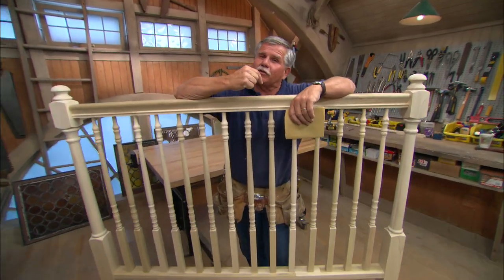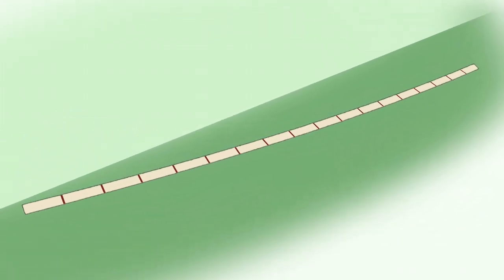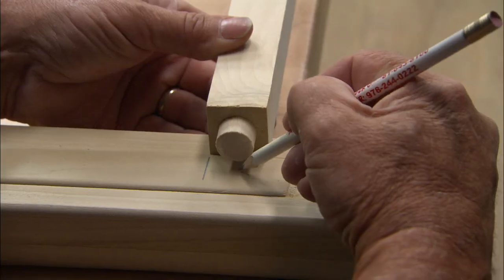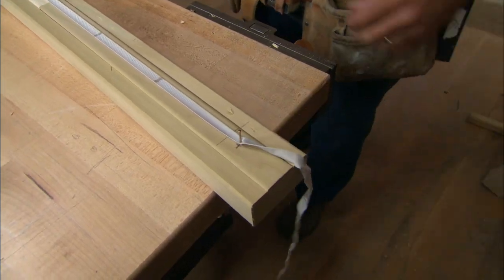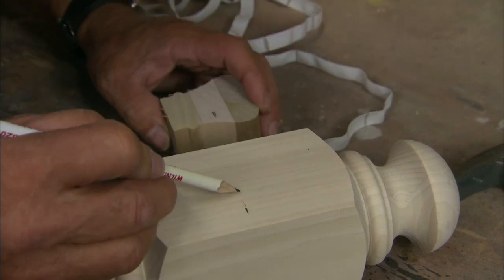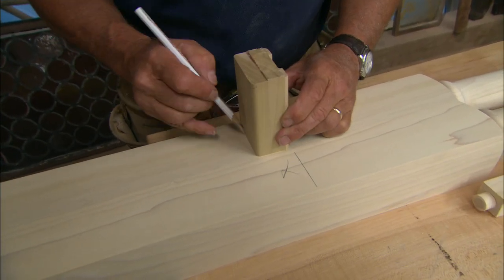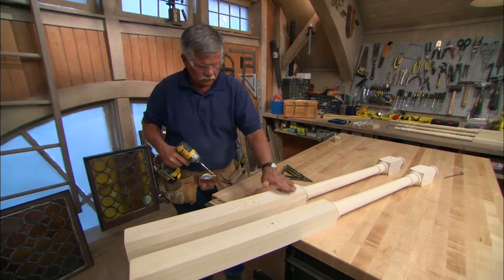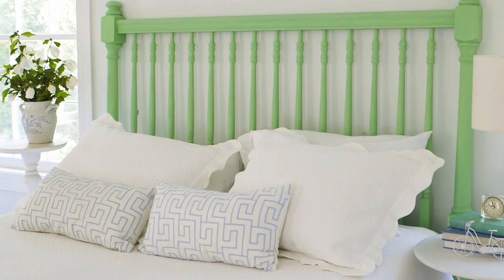How to Build a Spindle Headboard | This Old House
This Old House general contractor Tom Silva built this headboard with stock staircase parts that he cut to size and simply glued and screwed together; he even showed us a shortcut for spacing out the balusters evenly along its length. Paint or stain it any color you like and attach it to a standard steel bed frame, and you'll turn the spot where you rest your weary head into an even more welcome sight. (See below for tools and a shopping list.)

Tools for How to Build a Spindle Headboard:
- measuring tape
- hammer
- elastic tape for spacing out the balusters, (get one roll)
- triangular layout square
- drill/driver
- miter saw
- paddle bits sized to your balusters, (ours were 3/8 inch and 5/8 inch)
- mallet
- level or straightedge
- 220-grit sandpaper

Shopping list for How to Build a Spindle Headboard:
- wood newel posts. Get two.
- pin-top wood balusters. Get as many as you need to span the width of your headboard. Safety codes require that they be spaced no more than 4 inches apart, so do the math before you buy, and consider getting a few extra ones as insurance. (We used 14 for a queen-size headboard.) Make sure the balusters have round pins at the bottom for attaching to the bottom rail.
- handrails. Get two—one for the top rail and one for the bottom rail. Pick a bottom rail that has a fillet, a thin, removable strip of wood that you'll use as a template for making holes in both rails.
- brads
- 6-inch timber screws for adding the end posts. We used Headlok screws, which require a special drill bit (included).
- wood glue
- primer and paint (or stain and sealer)